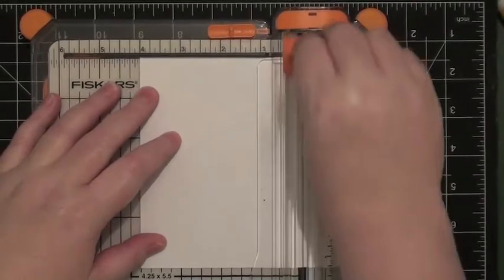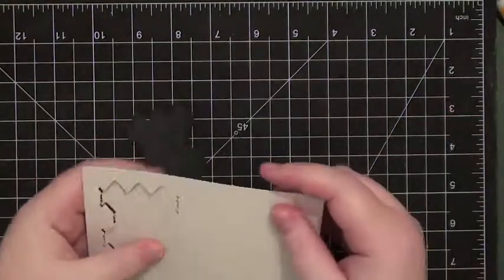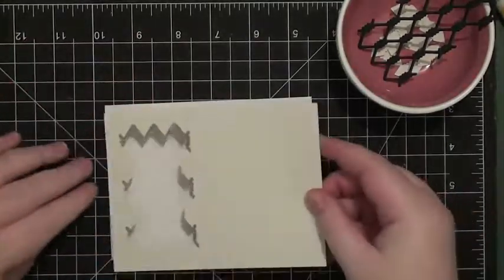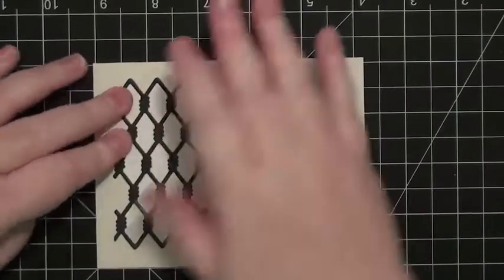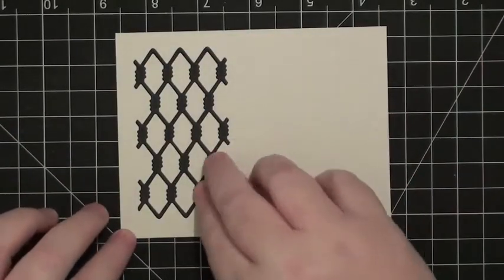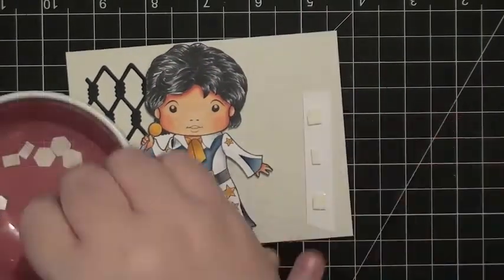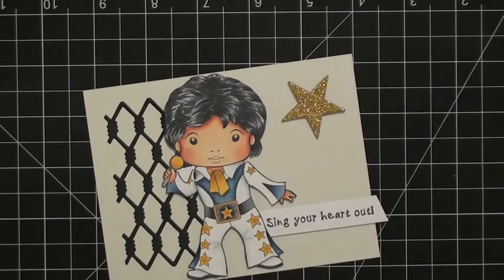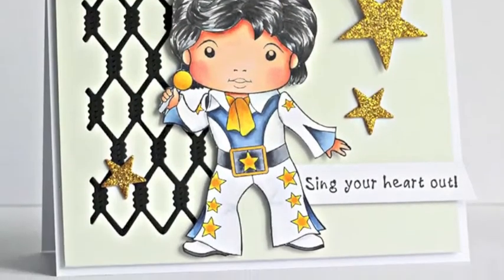La-La Land Crafts Thursday Tutorial- Die Cut Inlay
Welcome to La-La Land Crafts Tutorial Thursday, I am show casing a technique called Die Cut Inlay using Diamond Wire Die, showing how you can get more out of your dies..for more details, please